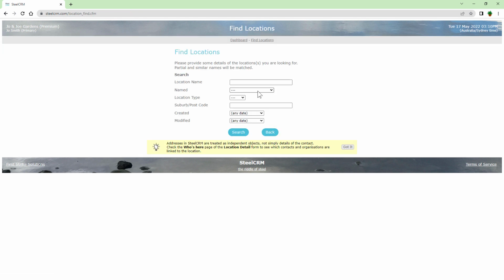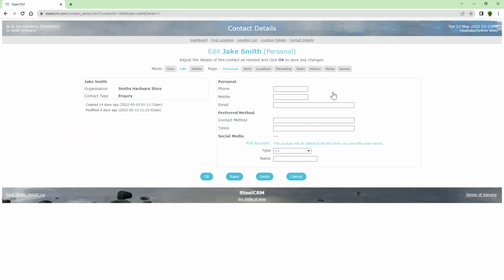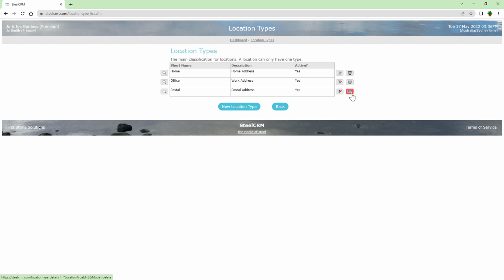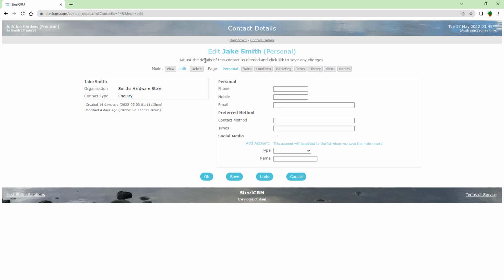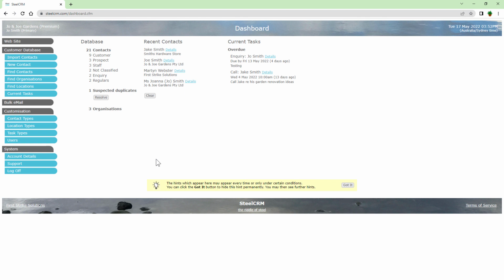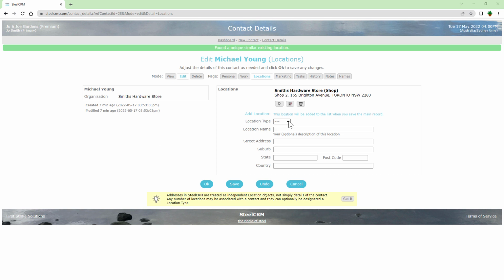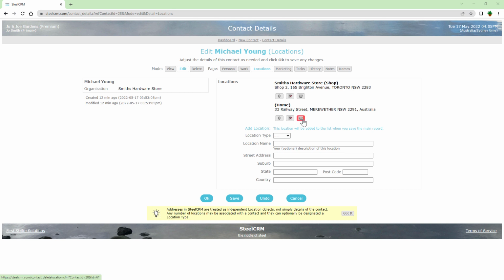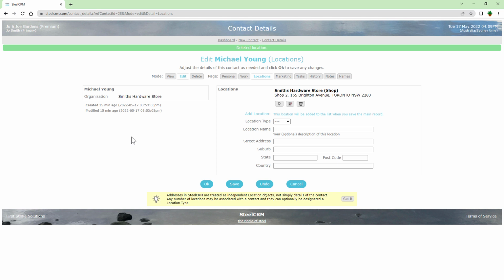Managing Locations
Learn how to manage locations in your SteelCRM database.